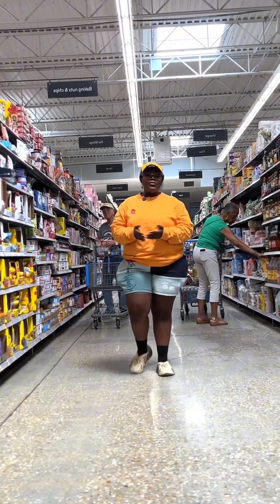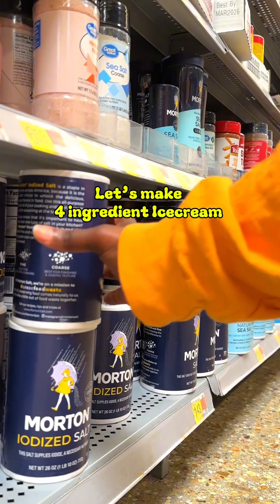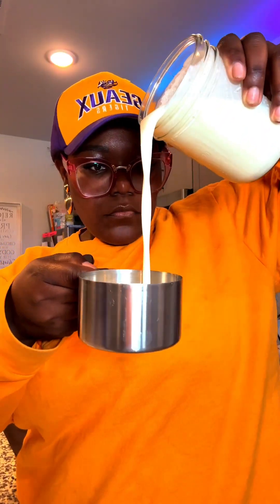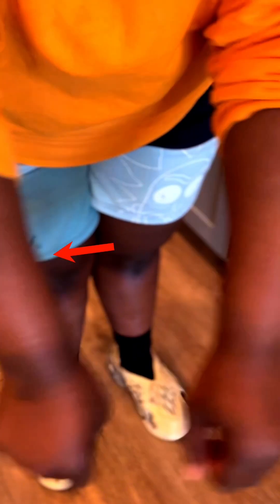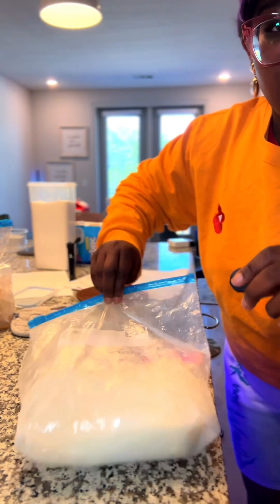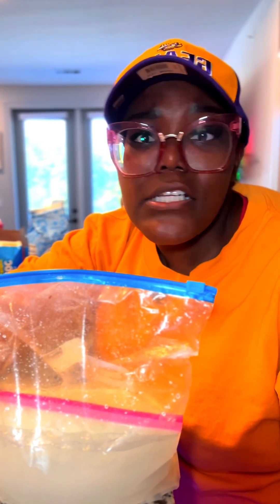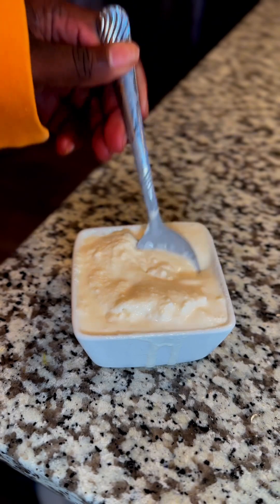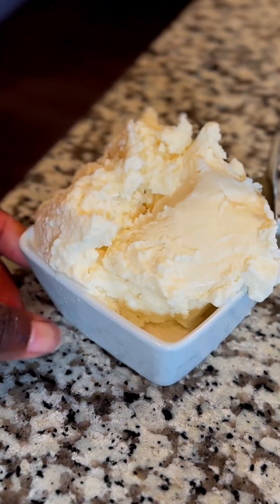FOOD EXPERIMENTS 🧫 EPISODE 1 How to Make THE BEST 4 ingredient Homemade Ice Cream 🍨🔬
FOOD EXPERIMENTS 🧫 EPISODE 1

Homemade Ice Cream Salt Experiment Explained! 🍨🔬

When making ice cream, the choice of salt can greatly influence the freezing process and texture of the ice cream. Here's a breakdown of how different salts impact ice cream making:

1. Table Salt (Sodium Chloride): This salt has small, fine grains that dissolve quickly in the ice, lowering its melting point. However, because it dissolves so quickly, the cooling effect is more gradual and less efficient, resulting in softer ice cream that takes longer to freeze.
2. Pink Himalayan Salt: Similar to table salt in chemical composition but typically comes in larger, coarser grains. It does not dissolve as quickly as table salt, providing a more sustained cooling effect, which leads to firmer ice cream than what you get with table salt.
3. Rock Salt: The largest and coarsest of the salts used, rock salt is ideal for ice cream making. It lowers the ice's melting point significantly without dissolving too quickly. This creates a rapid cooling environment, allowing the ice cream mixture to freeze quickly and evenly, resulting in the firmest texture.

Recipe & Method:
- Ingredients: Heavy whipping cream, sugar, milk, vanilla flavor. (Measurements in video)
-Method: Mix all ingredients in a small Ziploc bag. Place this bag into a larger Ziploc filled with ice and your chosen salt. Shake or toss the bags for 10 minutes.

Basically: the bigger the salt crystal is the harder the Icecream. If you like soft ice cream smaller crystals would be effective. Or you can shake larger crystals for less time. 👍